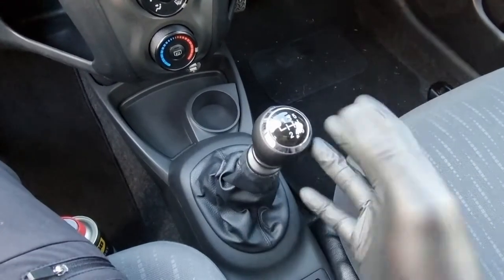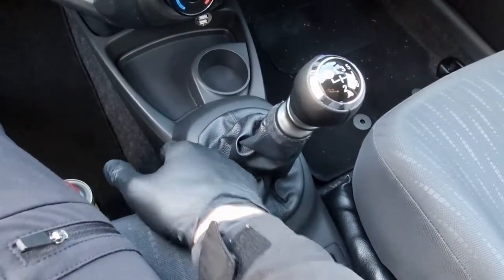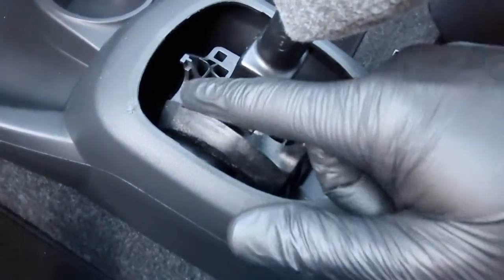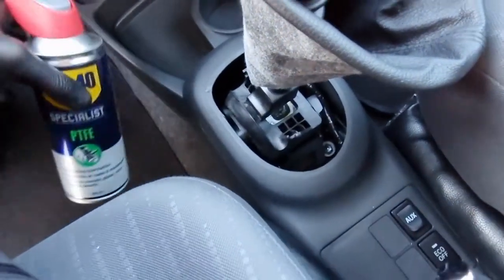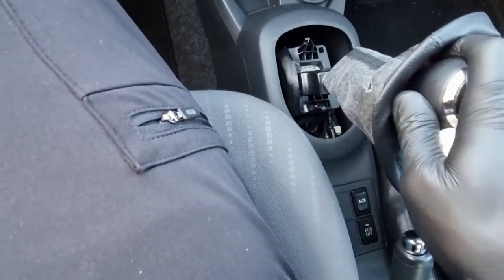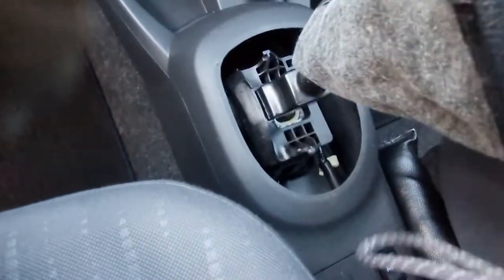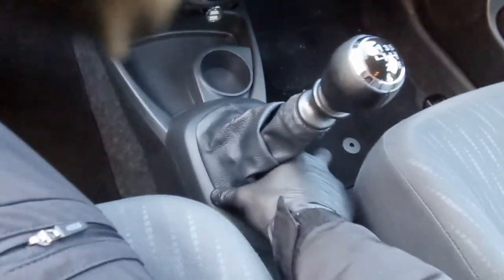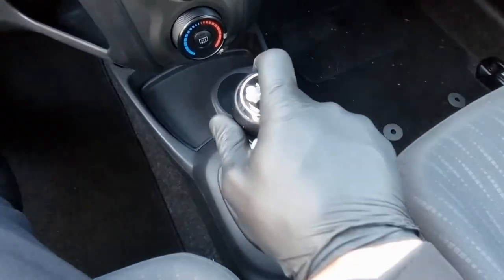Squeaky gear lever sorted😯 Toyota Yaris🤔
Squeaky gear lever easy fix. Over time some car componets just need a little squirt of WD40😯😂